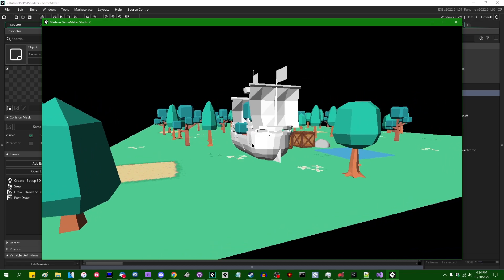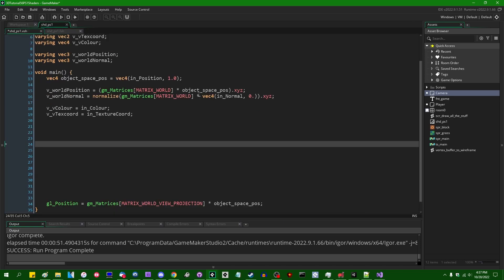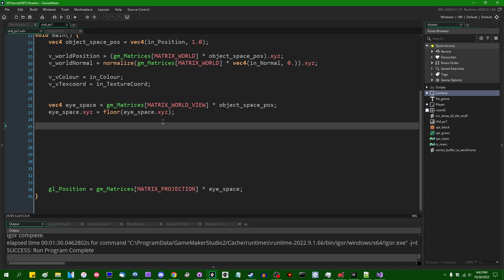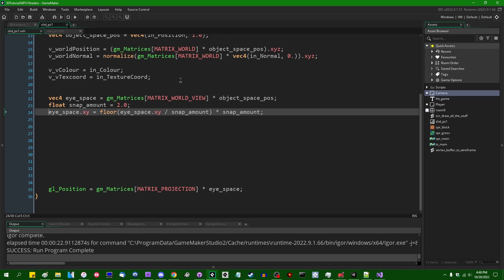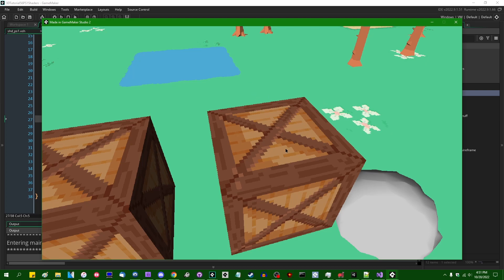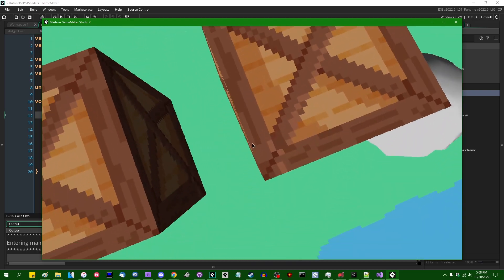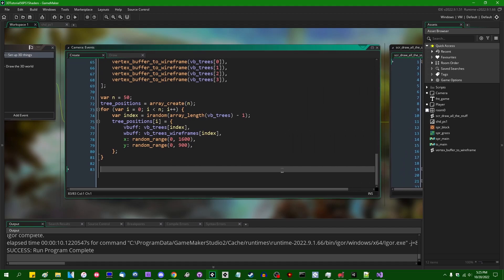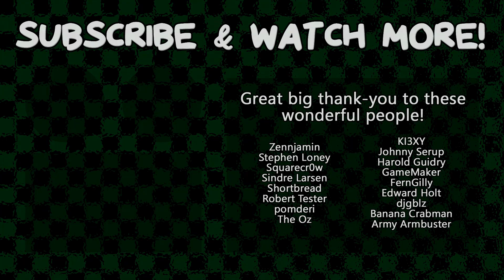PS1 Shader Effects - 3D Games in GameMaker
Some people like to imitate the look of early PlayStation games. Here's a video on vertex jitter, affine texture mapping, and good ol' reducing the output resolution!

0:00 Introduction
1:19 Prerequisites
1:41 Vertex jitter effect
6:37 Not rounding vertex depth
8:19 An explanation of affine texture mapping, and why normally you don't want it
10:16 Un-correcting the perspective texture mapping
13:29 The end
14:07 I forgot to record the bit on scaling down the output resolution

Thumbnail:
playstation 1 joypad by Simone Sciacovelli from Noun Project

That promised social media link spam.